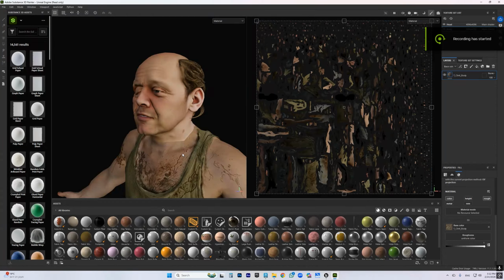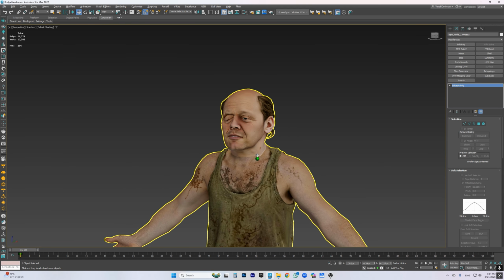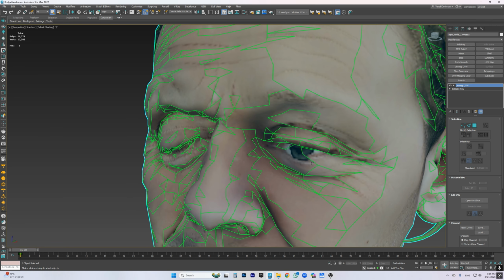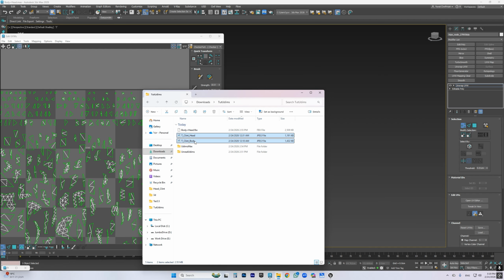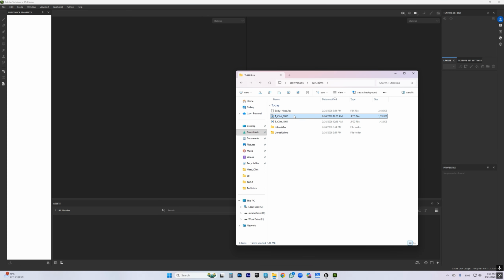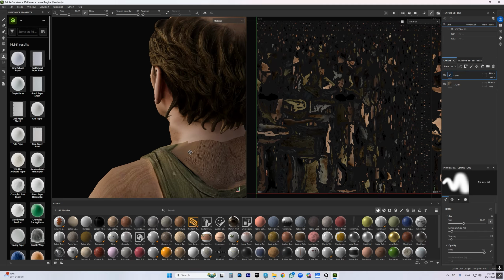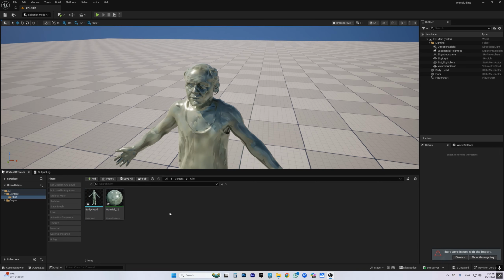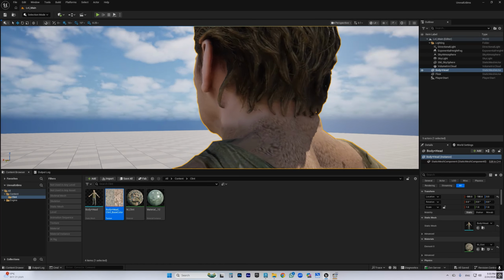Substance Painter Tutorial, Paint across multiple texture sets using UDIMs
In this tutorial we will learn how to Paint on multiple texture sets,
remove texture set seams etc.
we will use 3ds max to make the UDIM material, export it to Substance painter and import the final result into Unreal engine 5.

Intro 0:00 - 1:05
Making UDIMs Material in 3ds max 1:06 - 8:56
Using  UDIMs in Substance to paint across sets 8:57 - 12:52
Importing UDIMs to Unreal 5 12:53 - 15:00
Black Texture BUG 15:01 - 15:30
End 15:31 - 15:47